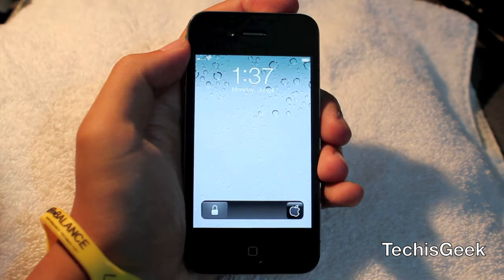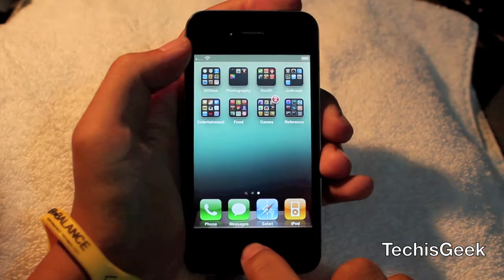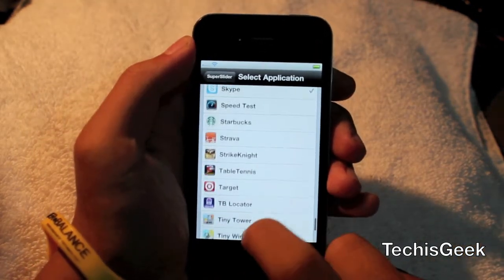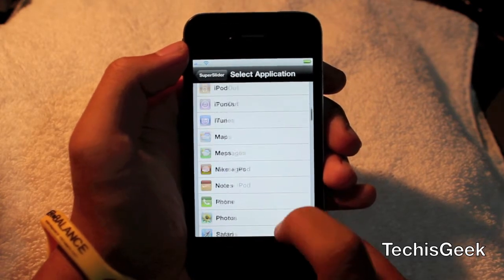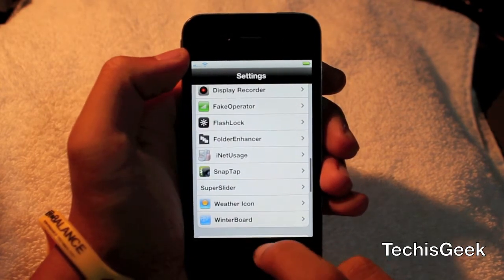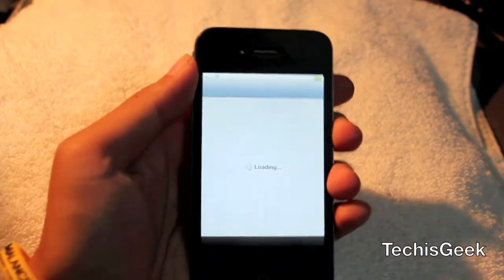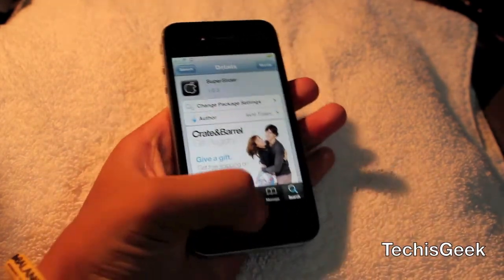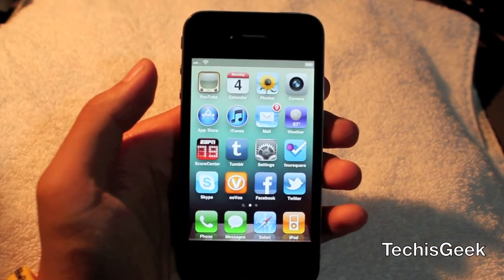'SuperSlider' Adds your favorite app to your lockscreen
Superslider allows you to add your favorite app to your iPhones lockscreen!